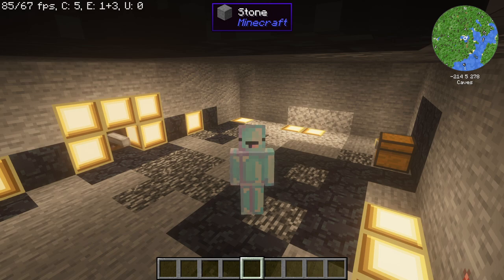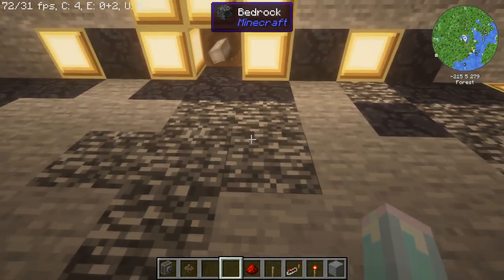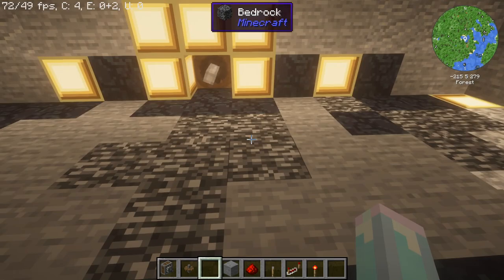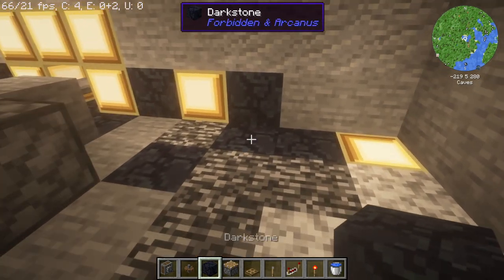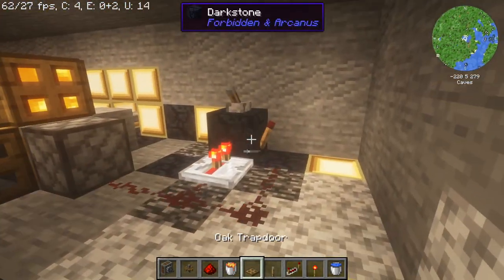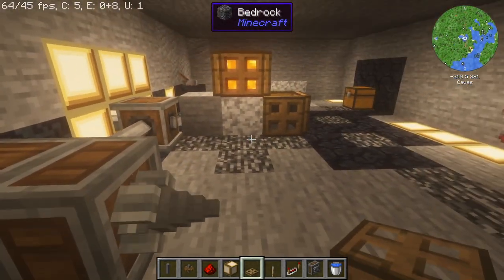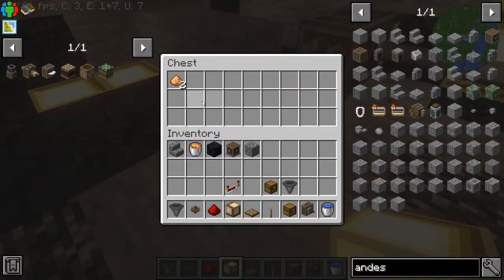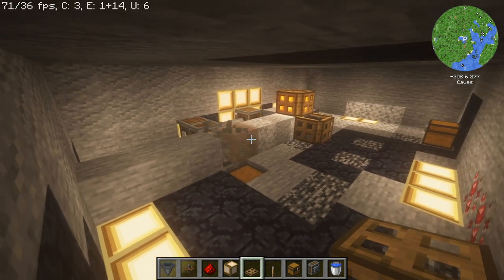Create Andesite Generator Tutorial | Create Above and Beyond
EASY Andesite Generator farm that can be expanded! Checkout this tutorial in the Create Above and beyond modpack!

If you want a tutorial on something else, let me know down in the comments below!